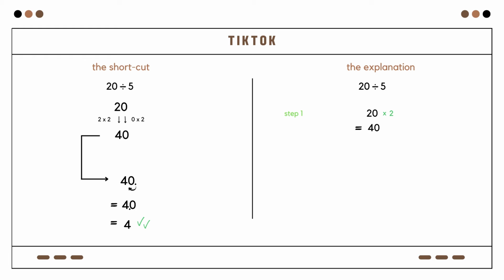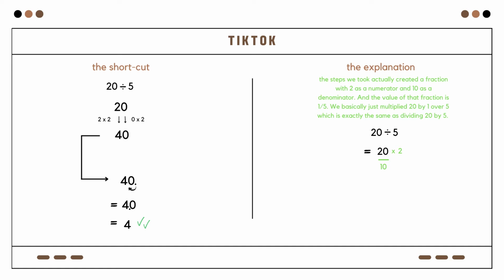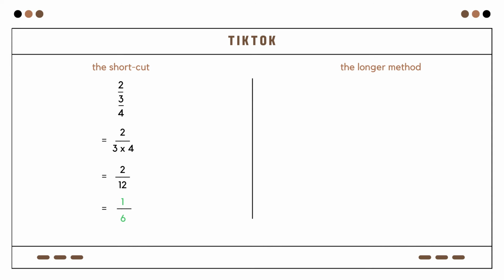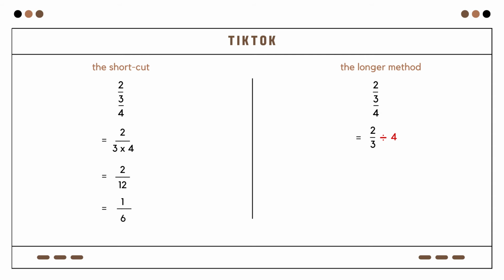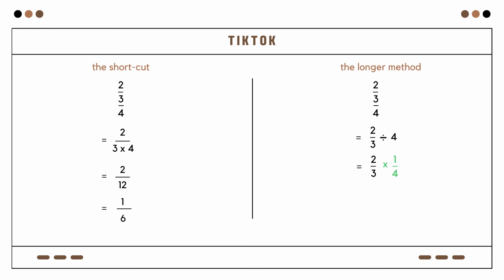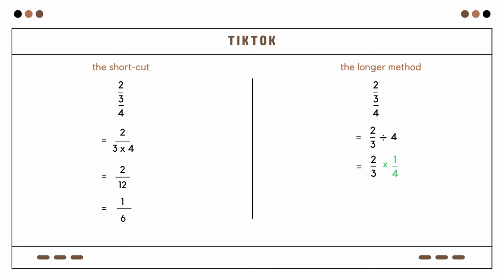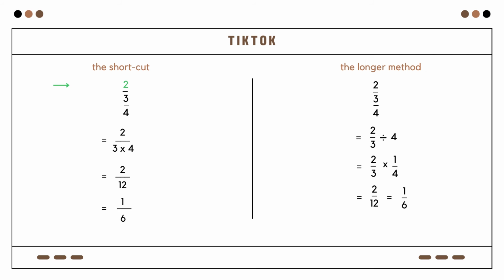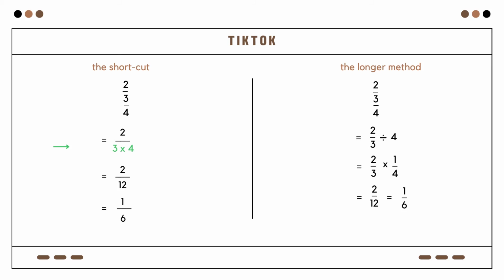EXPLAINING VIRAL TIKTOK MATH TRICKS - PART 1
Ever see a math trick on TikTok and wonder how and why that trick works the way it does? Well, in this series, I will be explaining some of the most viral math tricks on TikTok. We will be looking at all sorts of math tricks, from TikTok math tricks about percentages, to TikTok math tricks about fractions and many others.

// IS YOUR CHILD STRUGGLING IN MATH?

// WANT TO PERSONALLY HELP YOUR CHILD IMPROVE THEIR GRADES?
Feel free to download my free guide, “3 areas that may be blocking your child from getting good grades and how you can help them conquer each one” using the following link-

I get to connect with some of you while posting frequent updates of my life and business!